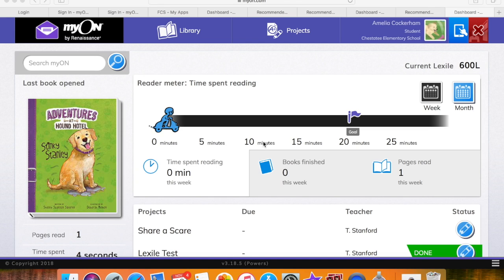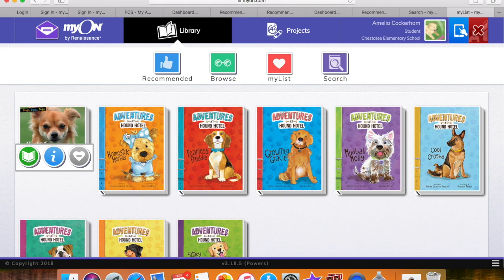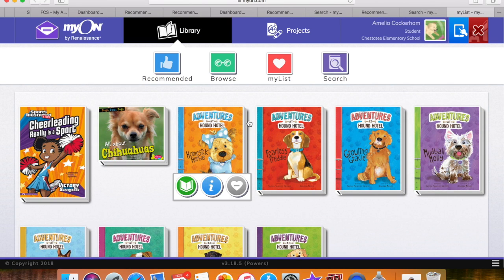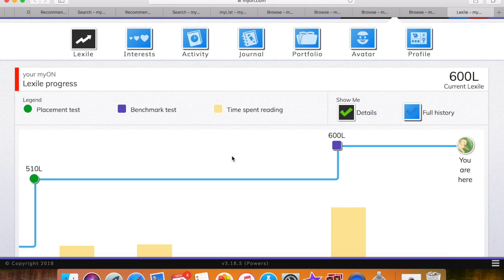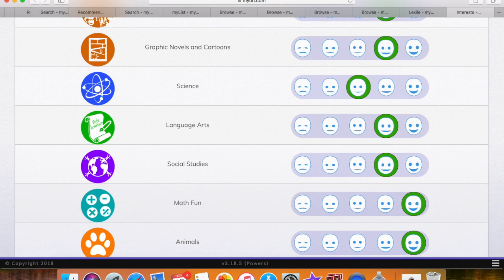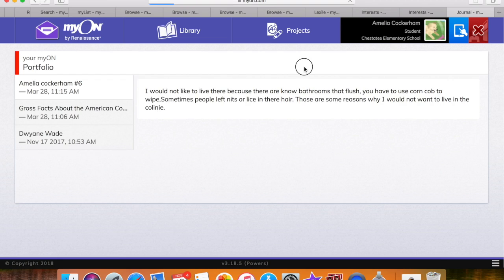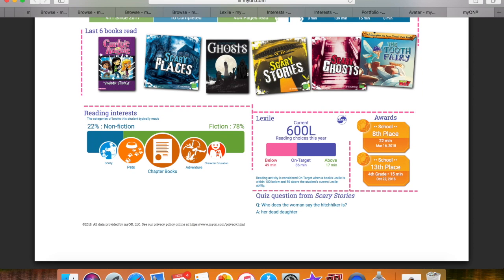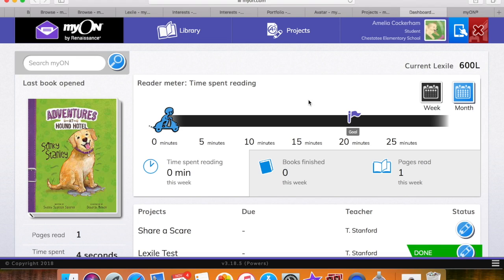Amelia - MyOn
This video is about Amelia - MyOn